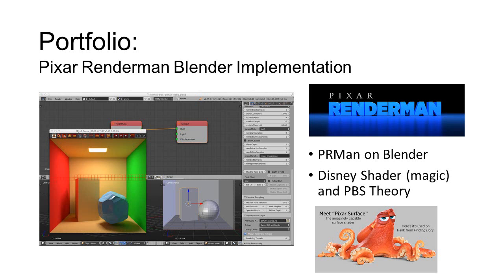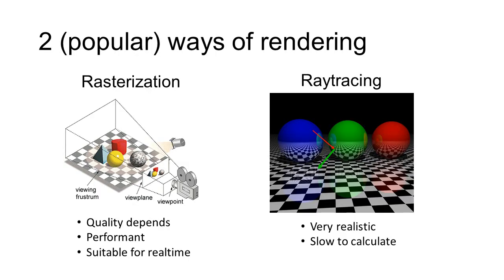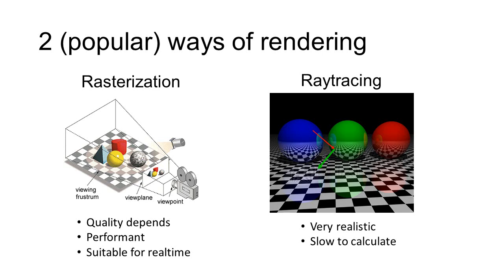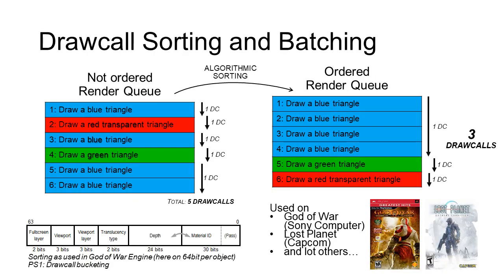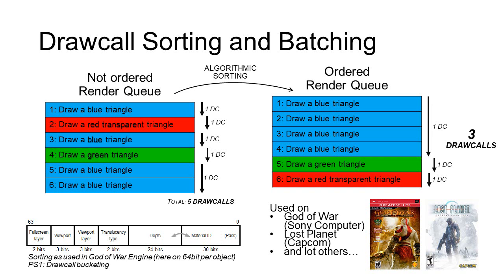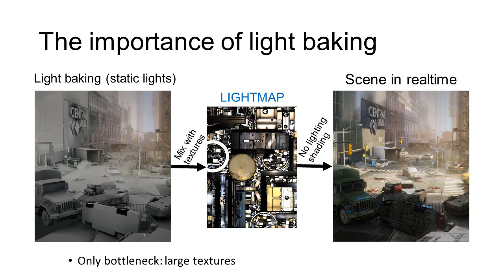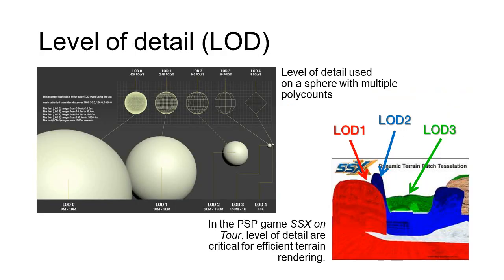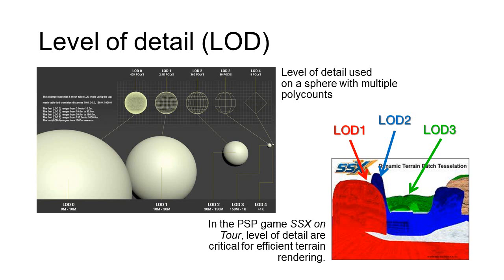PSPHDC 2020 Replay: General Optimisation Graphics Primer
Replay of last year PSP Homebrew Conference